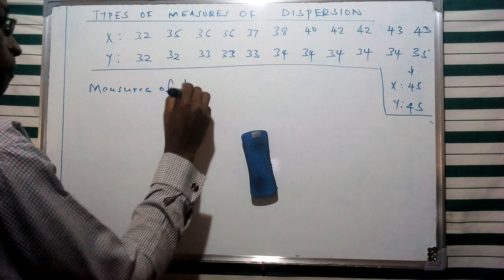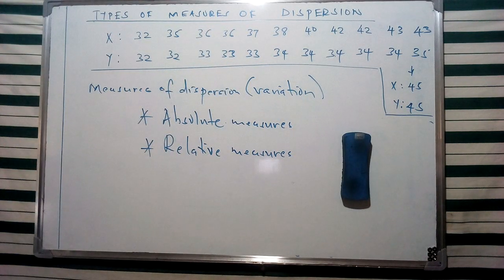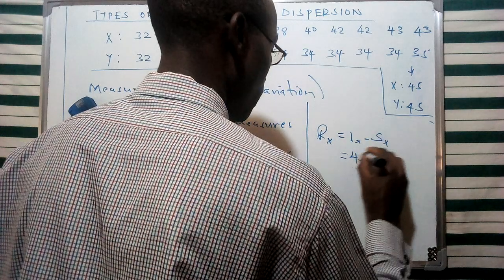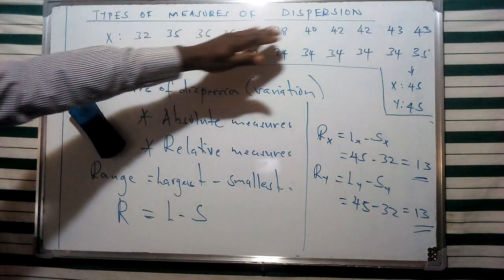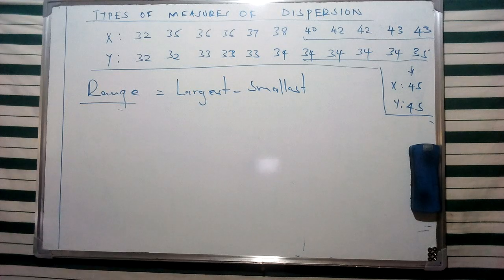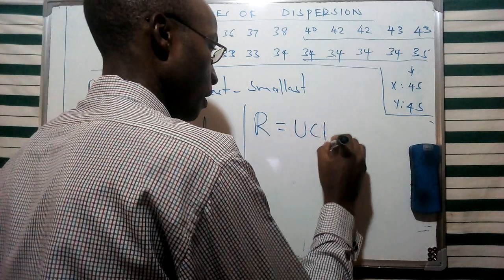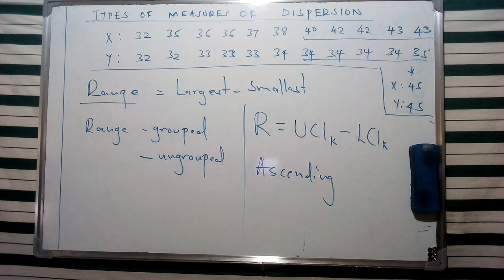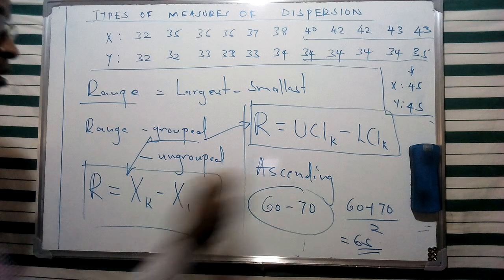Quantifying Variability: Measures of Dispersion in Statistics